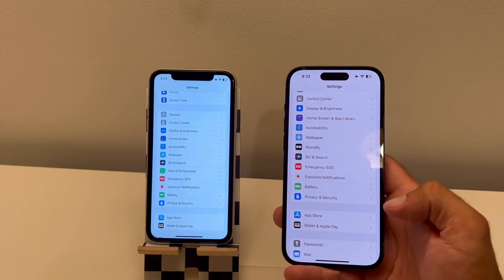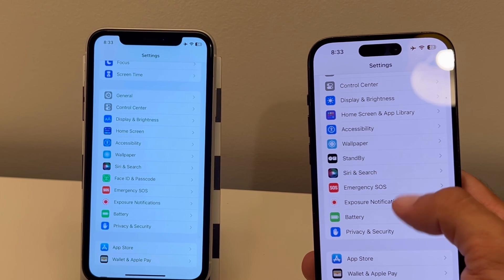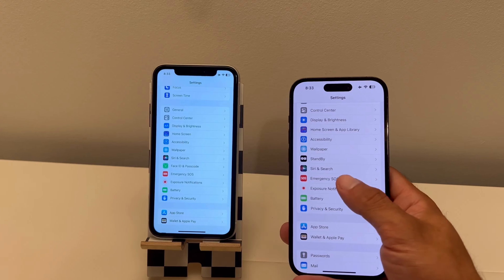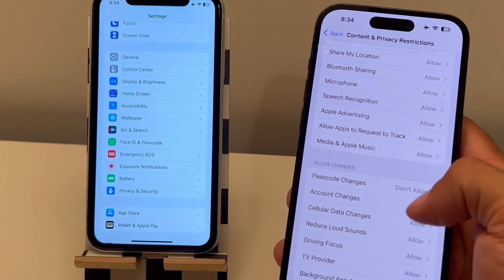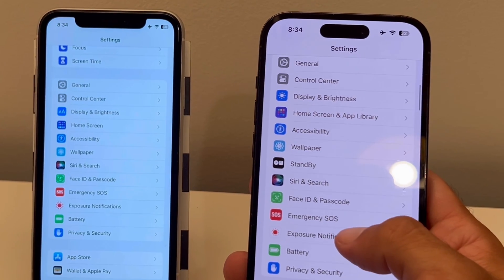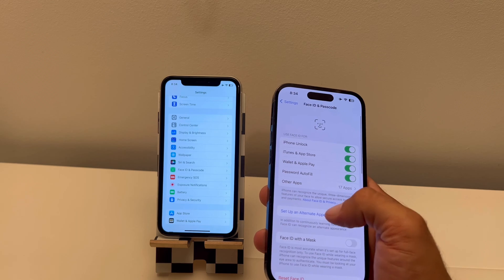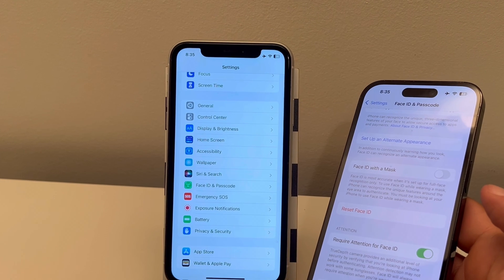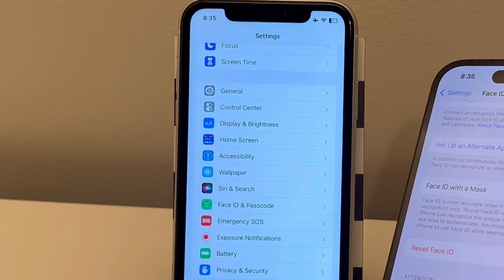Face ID And Passcode Missing From Settings? Not Available?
Is Face ID and Passcode missing from Settings? Entire menu disappeared and you aren't able to tweak Face ID settings or change iPhone passcode?

This is most likely caused by an iOS feature called Screen Time. If Content & Privacy Restrictions are enabled, they might block the Face ID and Passcode field from showing up.

Watch the video and see how to check the Passcode changing permissions on your device!

Chapters:
0:00 | Face ID & Passcode Not Showing on iPhone 14 Pro
0:20 | Check For Screen Time Restrictions
0:35 | Tweak Passcode Changes Restriction
0:42| Face ID & Passcode pops up in Settings
1:00 | Feedback & Comments

Resources:
Source Article:
FACE ID AND PASSCODE MISSING IN SETTINGS? NOT SHOWING UP?